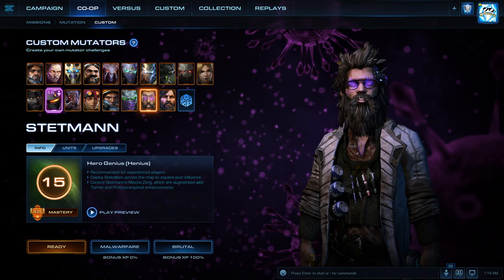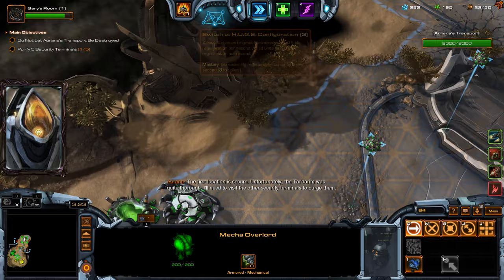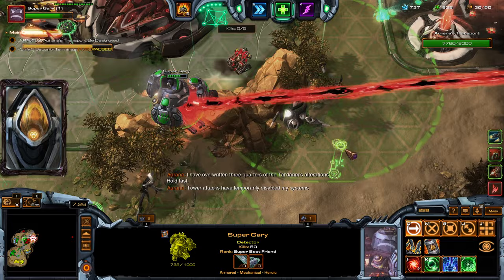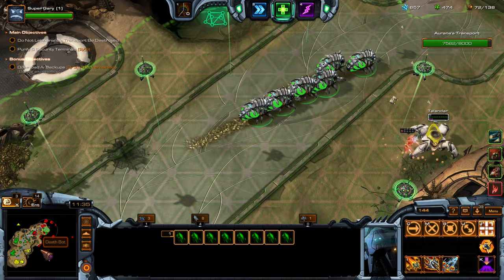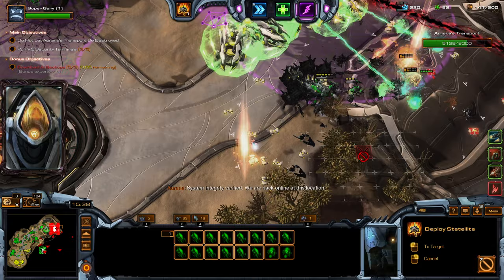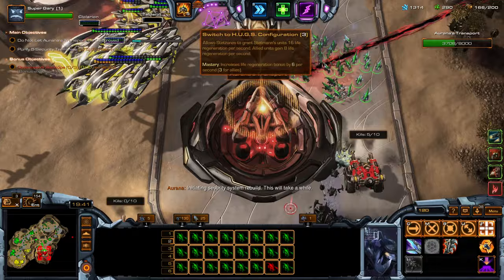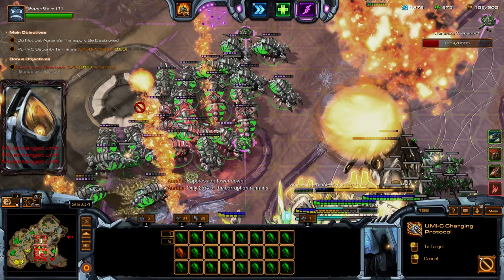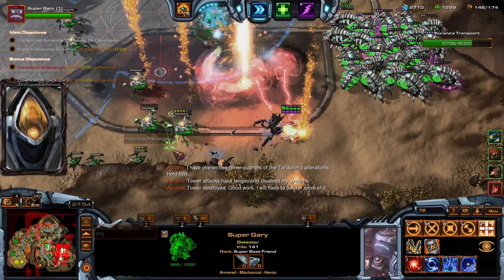Starcraft II: Hardware Malfunction [Bot on Bot Aggression]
Starcraft II: Co-Op Mutation #219 - Hardware Malfunction

Kill Bots - Invincible Kill Bots attack your forces until they hit their predetermined kill limit and shut down.
Laser Drill - An enemy Laser Drill constantly attacks player units within enemy vision.
Minesweeper - Groups of Widow Mines and Spider Mines are buried throughout the battlefield.

Throw stuff at bots, then use Super Gary to clear mines.